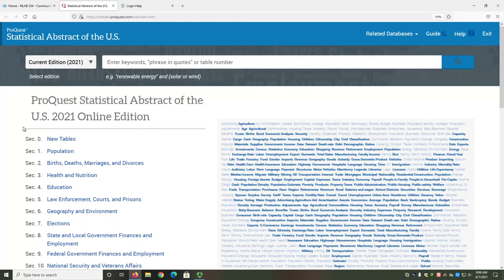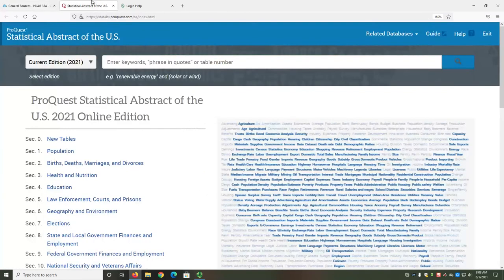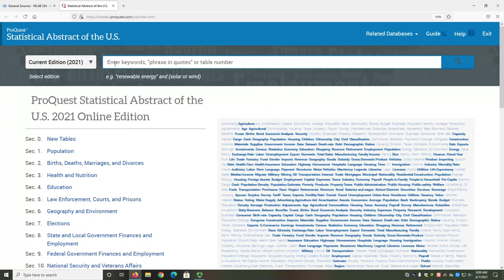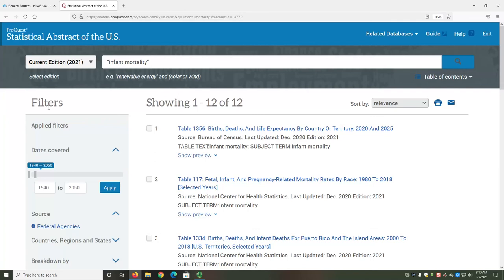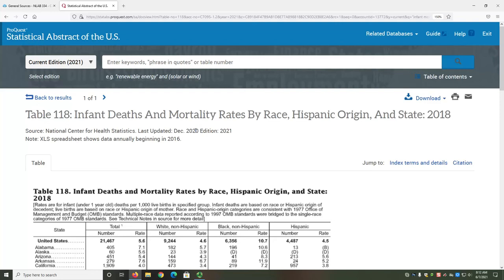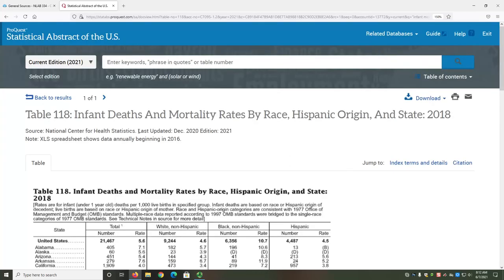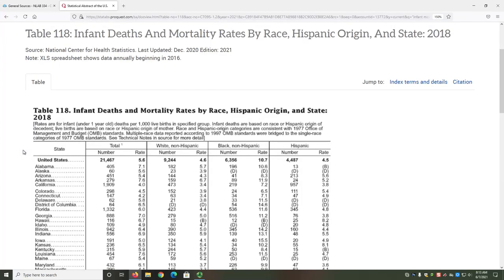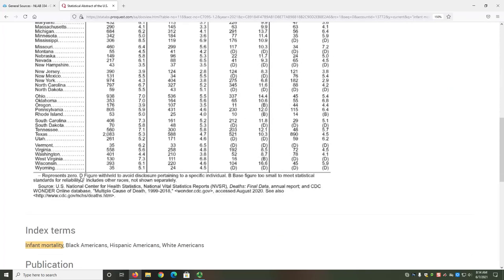NLAB 334: Statistical Abstract Demo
In this video, I demonstrate how to locate and how to search the Statistical Abstract. I also discuss how to evaluate statistical sources based on date, if they include information on how to interpret the data, and if they include information on the original source of the data.